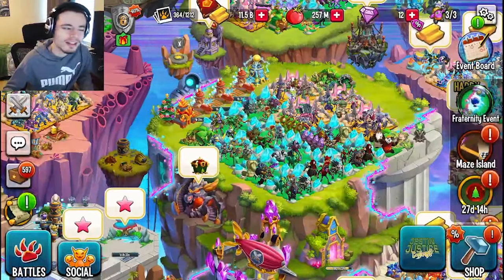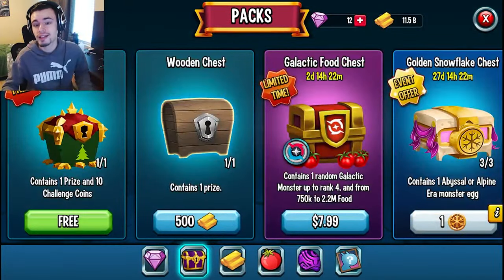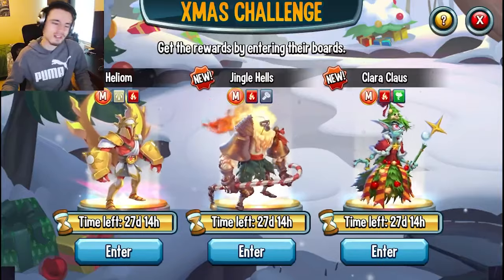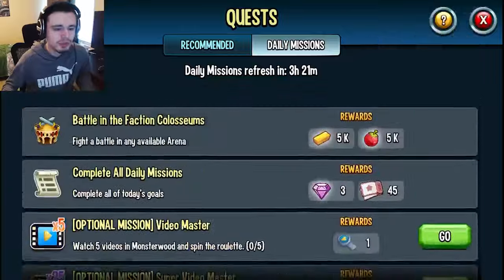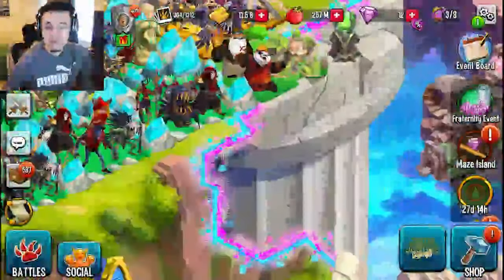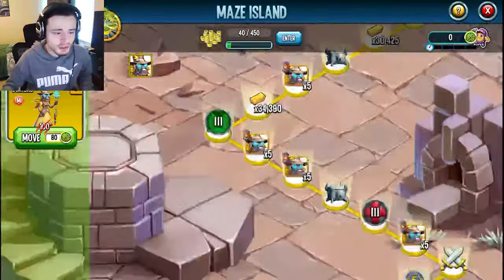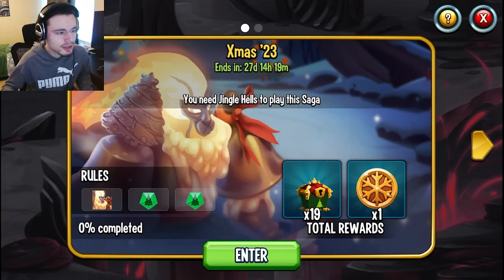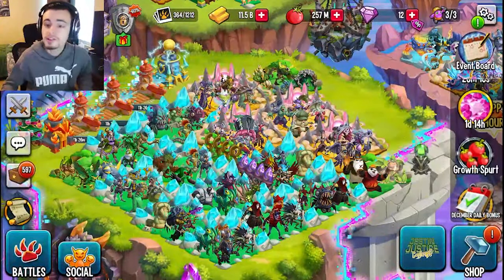How to Get FREE Xmas Christmas Chests FAST and EASY in Monster Legends 2023